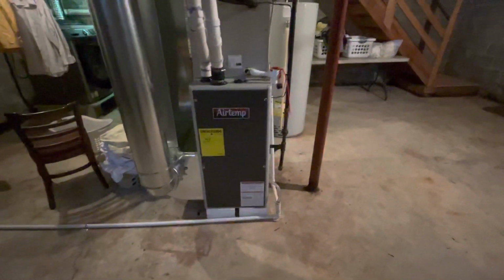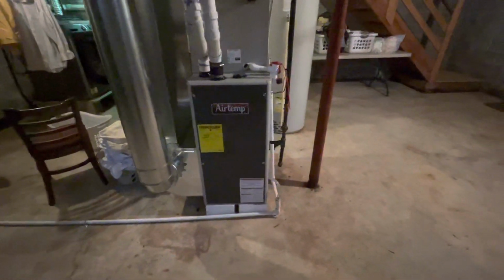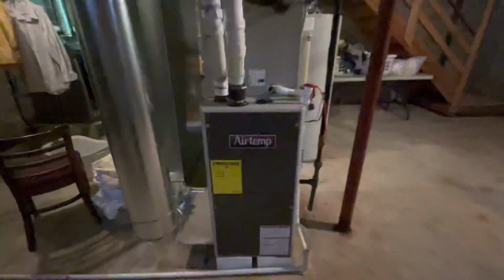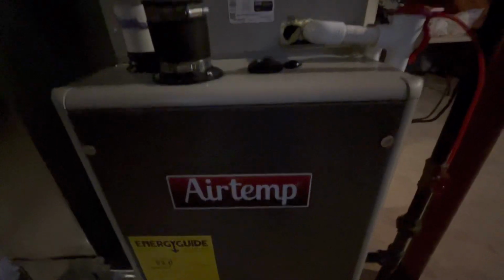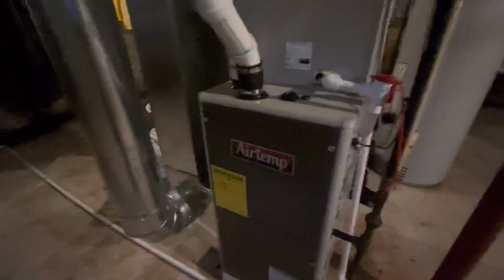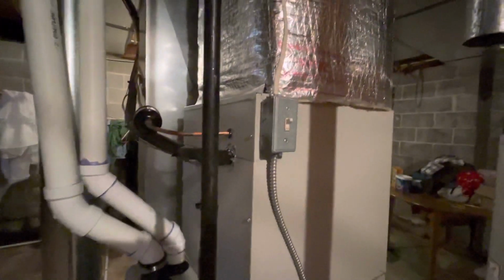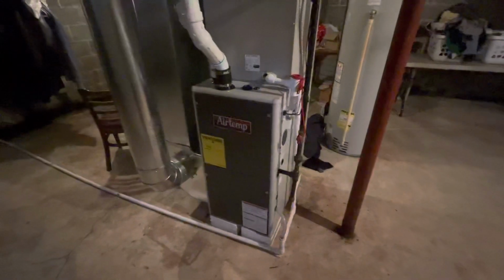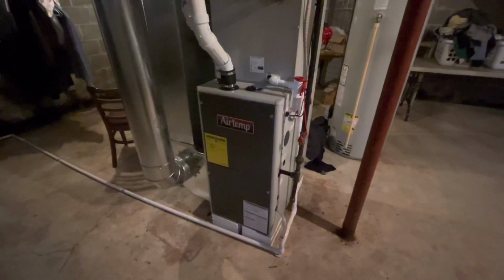My New Airtemp Furnace - 11/17/21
Here is a video of my new Airtemp furnace on Wednesday, November 17, 2021. This was installed on September 30, 2021 and replaced my older Luxaire high efficiency air conditioner and furnace. Enjoy!